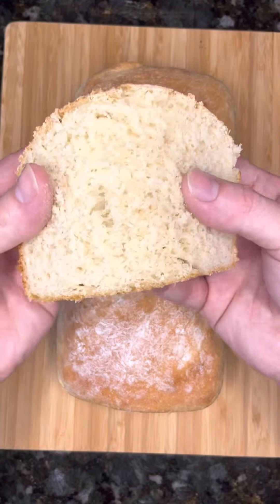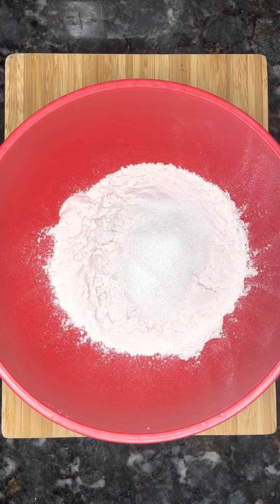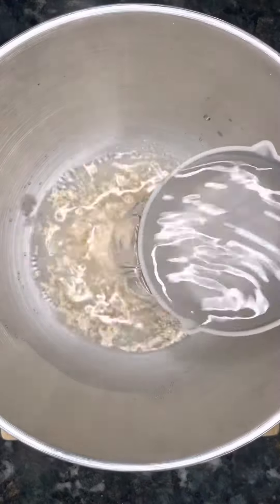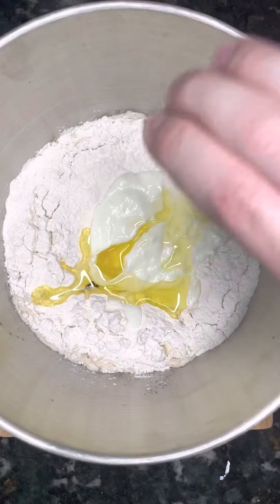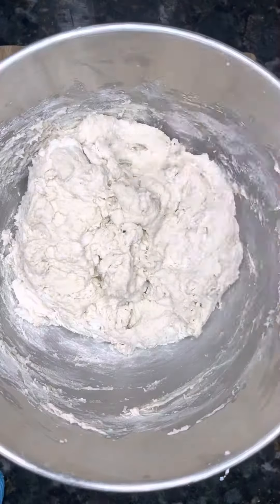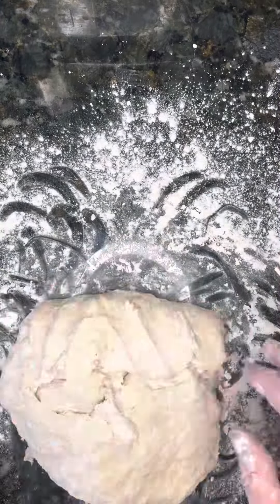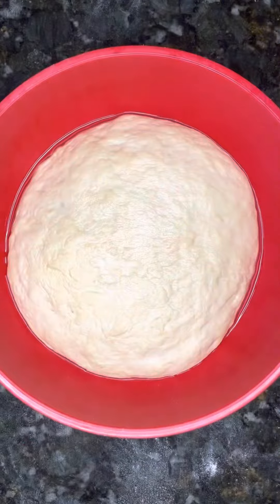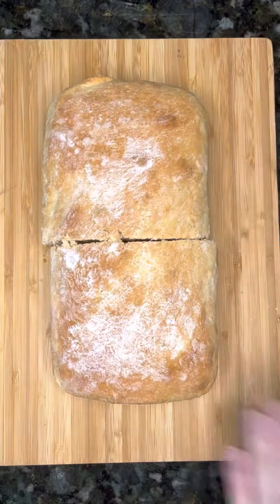How to make low calorie bread at home!